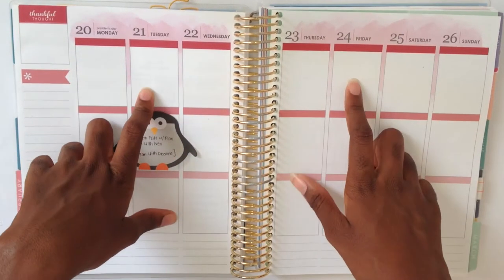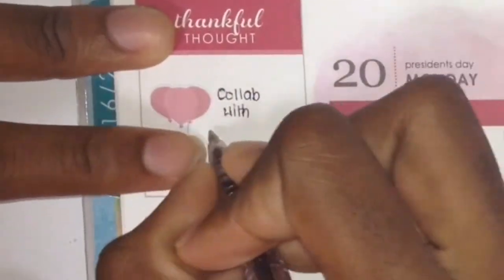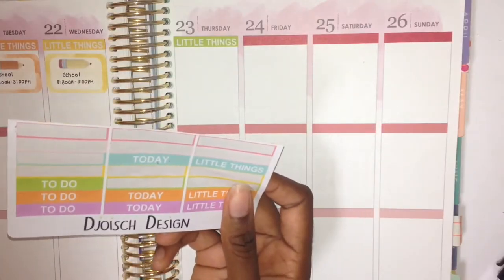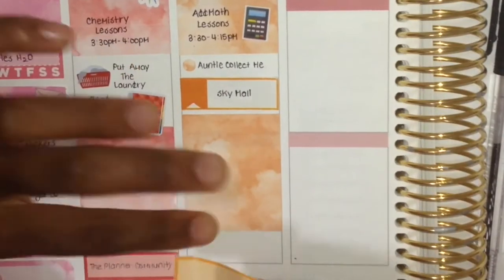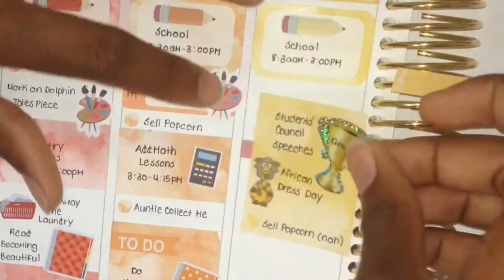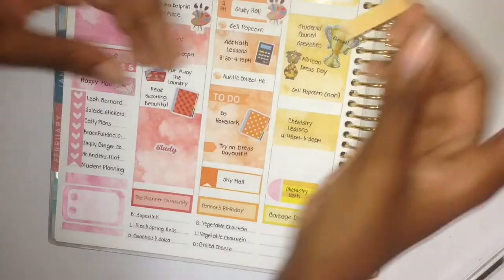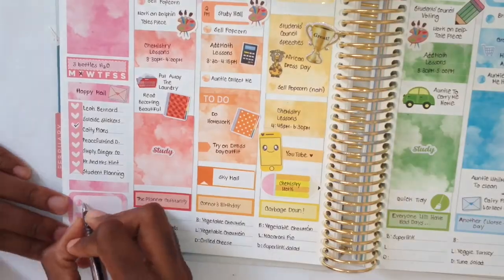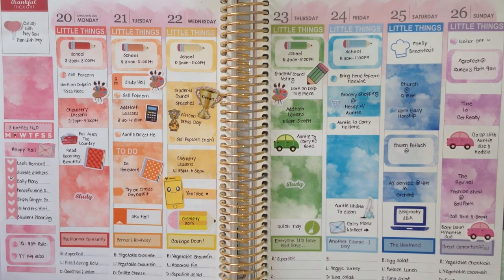Plan With Me: Plan With Deanne "Spectrum" | Collab With Plan With Ivey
Hellooo everyone, I'm planning my second rainbow week for the year, and this time, I'm in collaboration with Ivey from Plan With Ivey. Sorry it's so late and also so long. I had a really busy weekend, so I was behind on doing the voiceover.

- Ivey's Instagram: @therealivey

Plan With Deanne
- Deanne's Instagram: @planwithdeanne

- Periscope: @courtney_plans